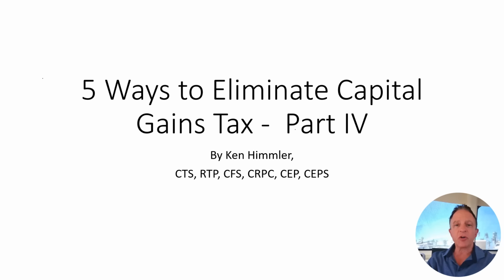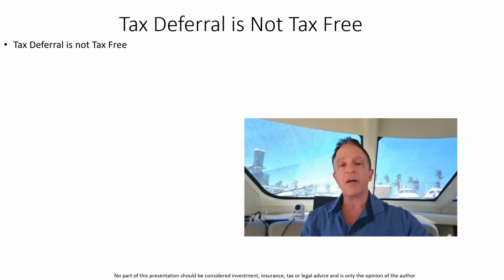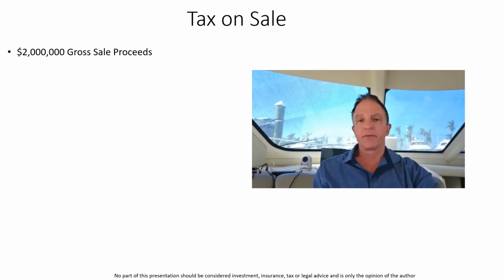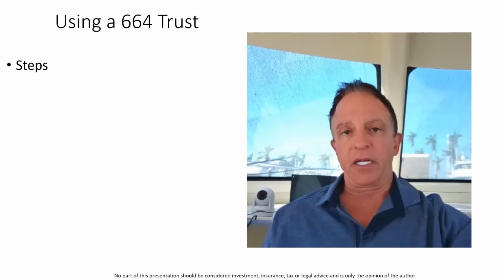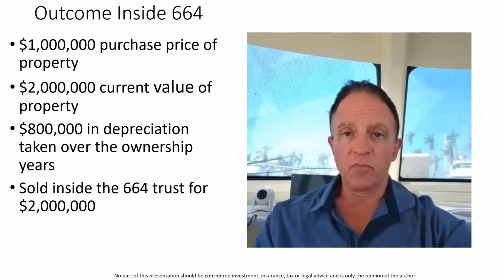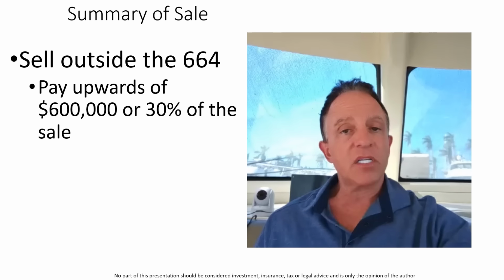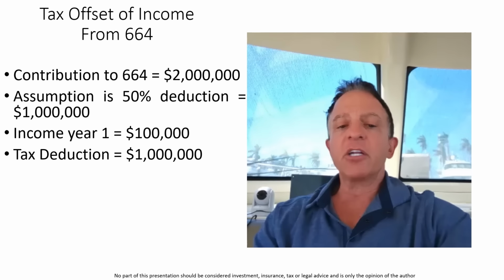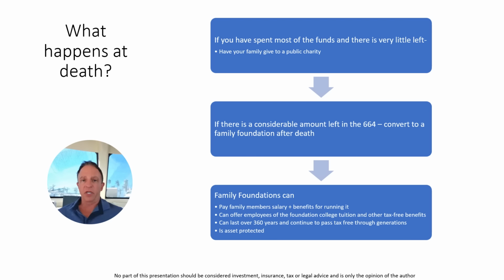Capital Gains Tax 2025 Part IV 664 Trusts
Part IV - Using 664 trusts to reduce or eliminate capital gains tax.  In this part you'll learn all the mistakes and misunderstandings about 664 trusts as well as learn how to use them to eliminate tax on the sale of a business, real estate and stocks.  More than ever, you now have the ability to decide whether you think the government is better at investing and spending your money than you are.  Wealth is accumulated through you holding onto it, investing it, employing people and creating even more wealth for you and more tax collectively for the government through the employment and purchasing of goods and services.